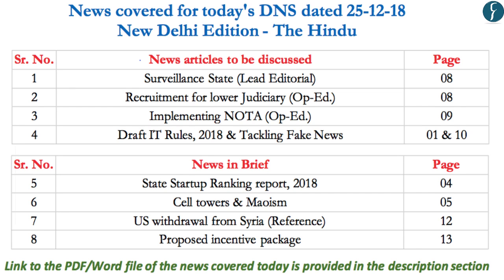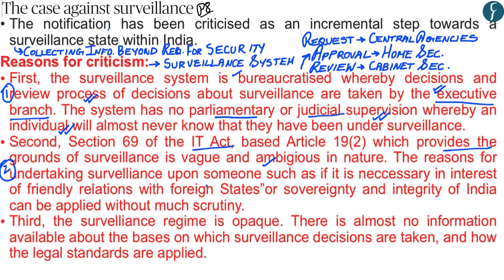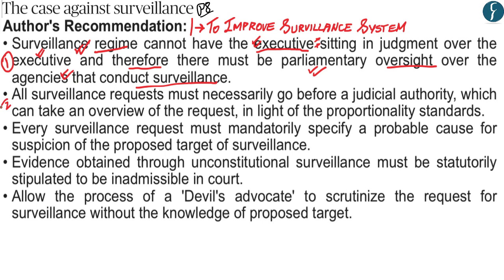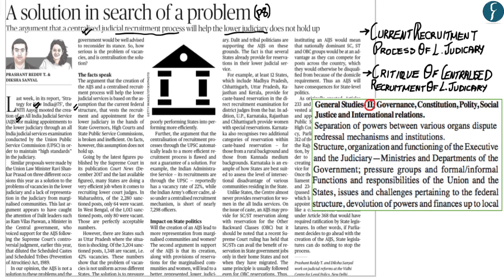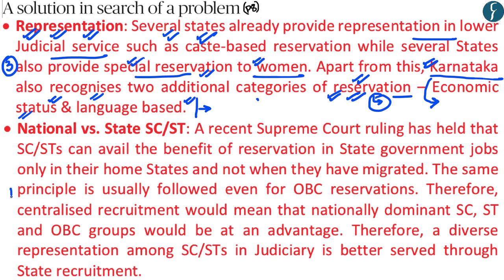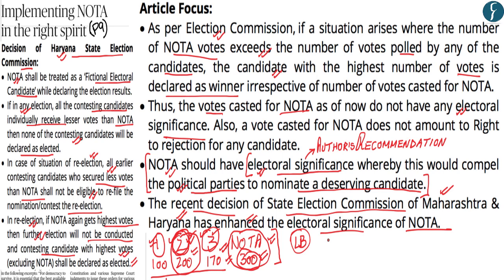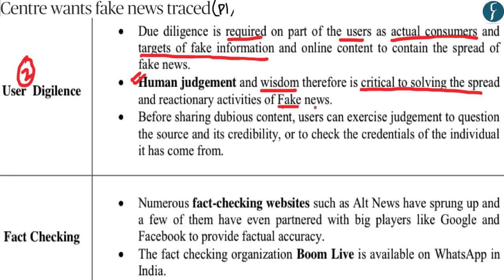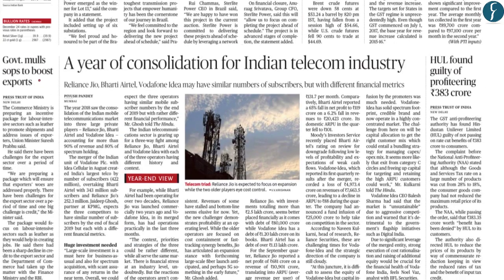Daily News Simplified 25-12-18 (The Hindu Newspaper - Current Affairs - Analysis for UPSC/IAS Exam)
News Covered Today:
1. Surveillance State (Lead Editorial)(00:34)
2. Recruitment for lower Judiciary (Op-Ed.)(16:30)
3. Implementing NOTA (Op-Ed.)(25:37)
4. Draft IT Rules, 2018 & Tackling Fake News (29:53)

News in Brief: (35:36)
5. State Startup Ranking report, 2018
6. Cell towers & Maoism
7. US withdrawal from Syria - Ref.
8. Proposed incentive package